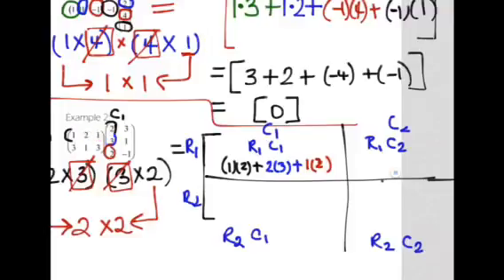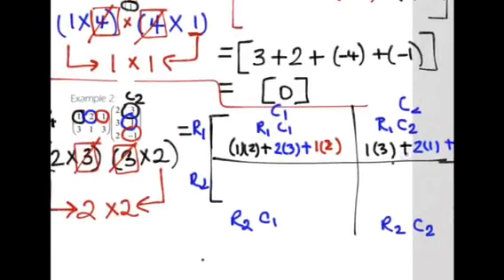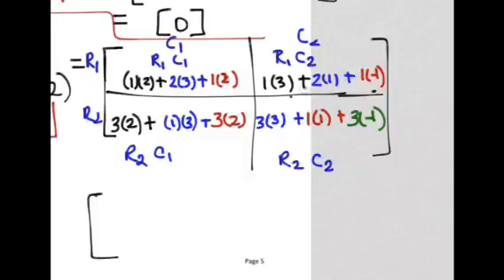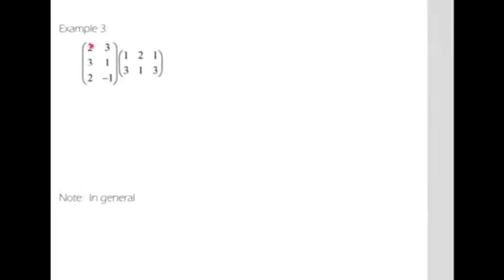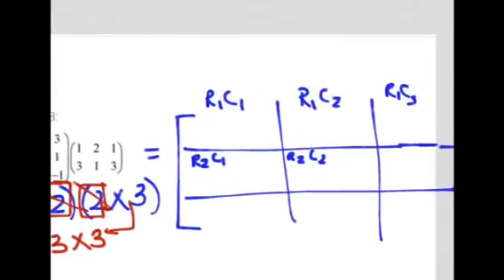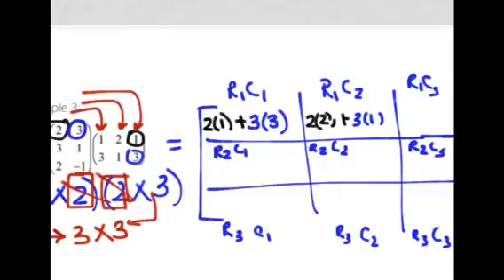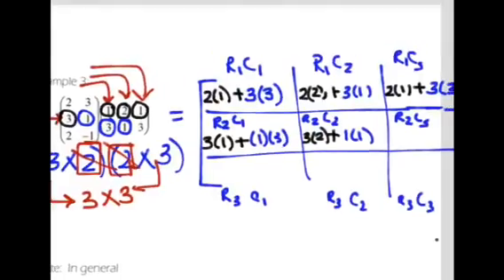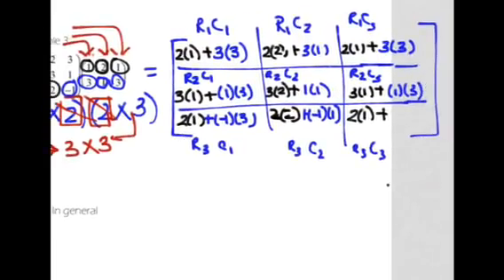Math 101 2.4 part 3